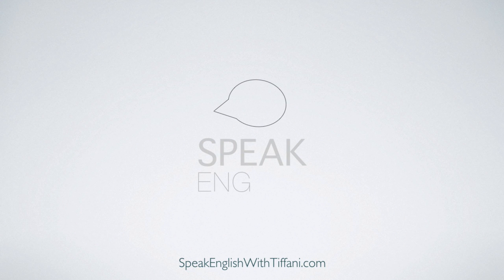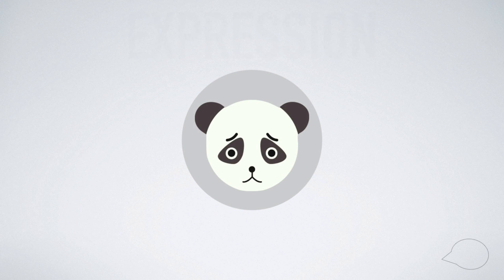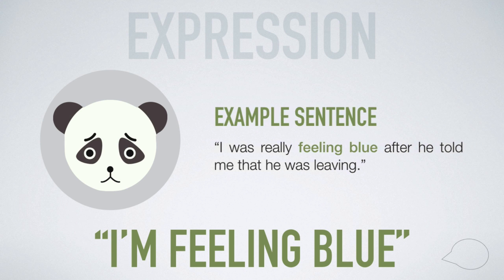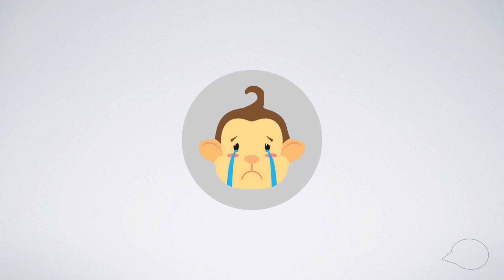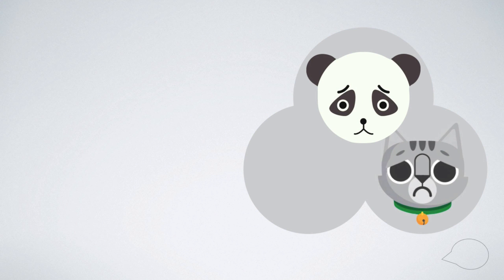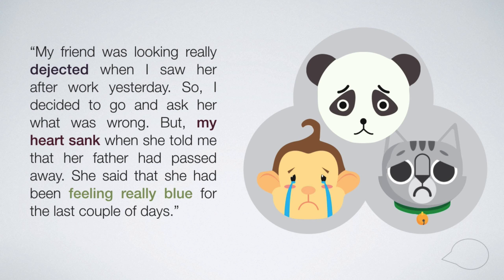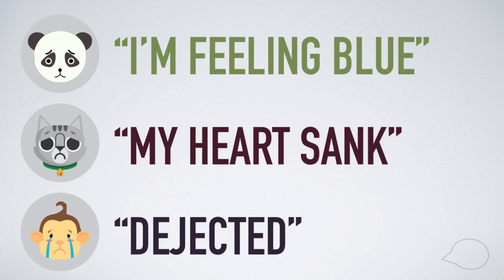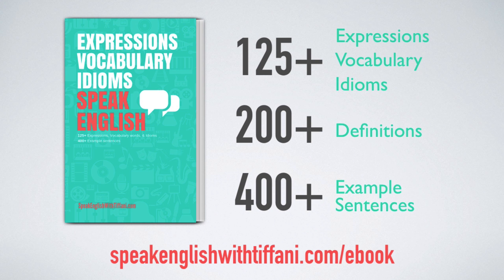How to express yourself in English when you are sad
In this lesson you will learn how to express yourself naturally in English when you are sad. You will learn one new English expression, one new English idiom, and one new vocabulary word. I hope this lesson helps you to have more confidence in your English ability.

LEARN ENGLISH WITH THESE EBOOKS

LEARN ENGLISH WITH THESE FREE RESOURCES

LEARN ENGLISH WITH THESE FREE WORKSHEETS

MEET TEACHER TIFFANI
Name: Tiffani
What country am I from? America (USA)
What was my previous job? Web Designer for NASA
How long have I been an English teacher? Since 2009
How many students have I taught? Several thousands
What country do I currently teach English in? South Korea
Why did I become an English teacher? To help students enjoy English!
What is my goal as a teacher? To help students speak with confidence!